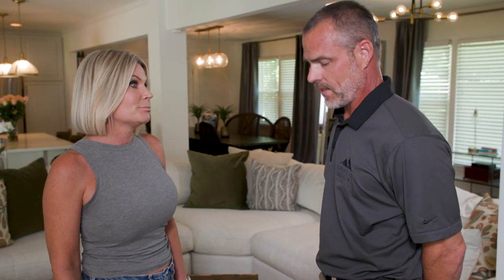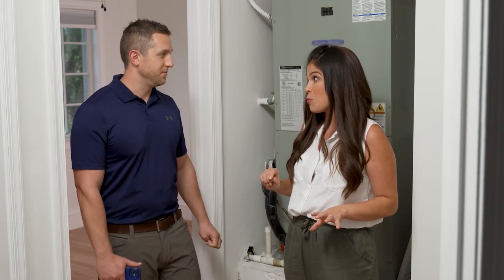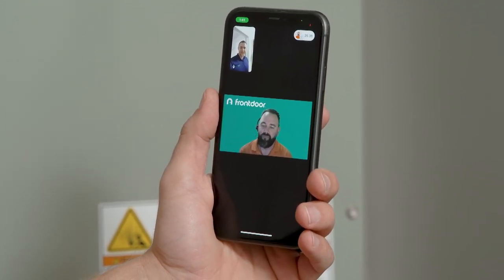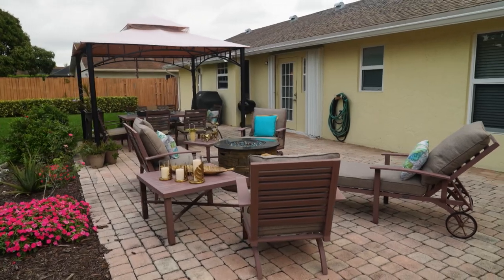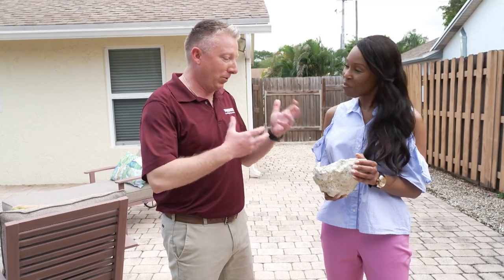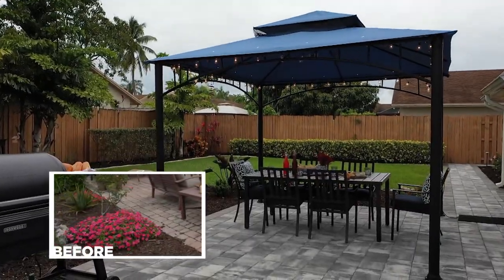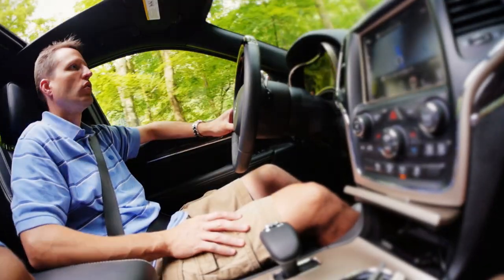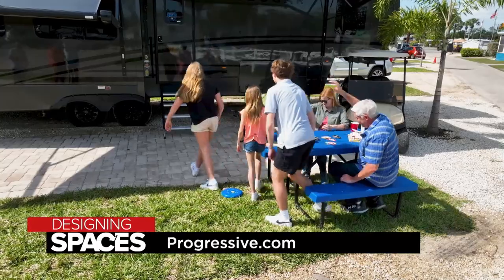Home Projects Simplified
GE Sealants are the best choice for weatherproofing your home due to their superior quality and durability. Made with 100% silicone, they offer unmatched adhesion and flexibility, ensuring long-lasting protection against the elements.

Frontdoor® is how smart homeowners get things done. This six-part tip series kicks off with a homeowner getting help with an A/C unit issue. With the app, you can save time and money.

It’s easy to elevate and extend your outdoor spaces. Pavestone produces and delivers the highest-quality concrete hardstone and retaining wall elements on the market.

A family meets with an expert to learn the best way to properly insure their travel trailer and get peace of mind before their next adventure.

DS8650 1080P